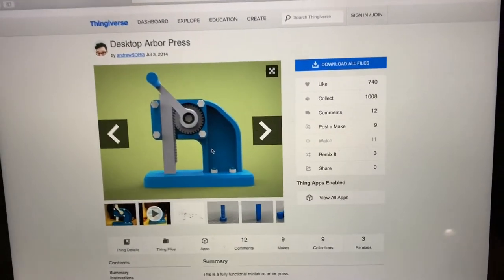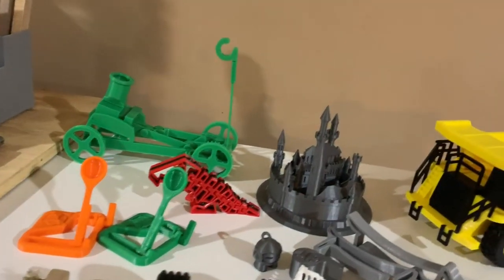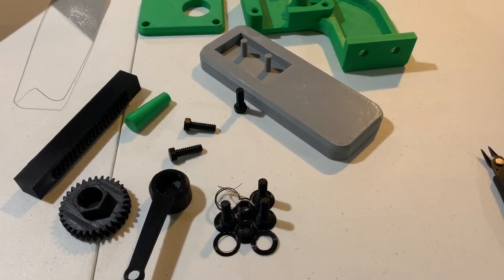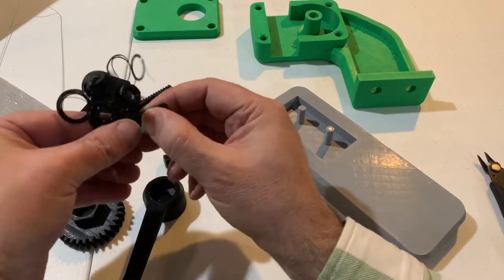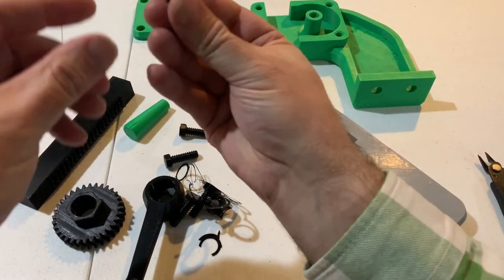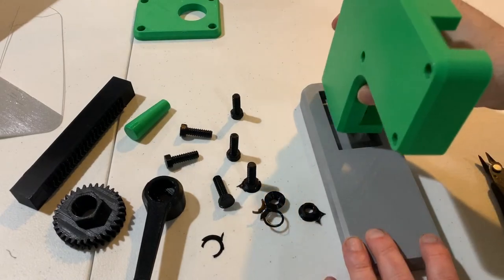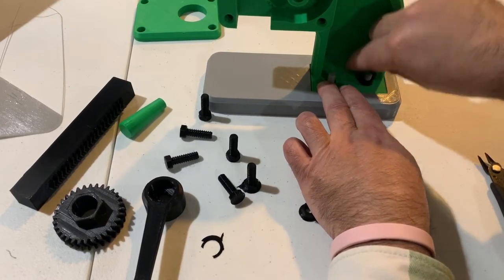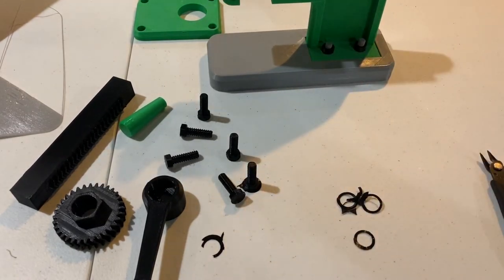I broke it! 3d printed Desktop Arbor Press on Prusa I3 MK3S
Broke it during assembly but already printed a replacement part.
Will it be strong enough?